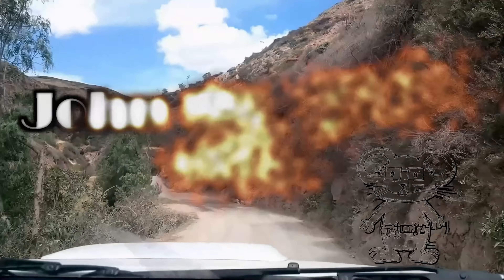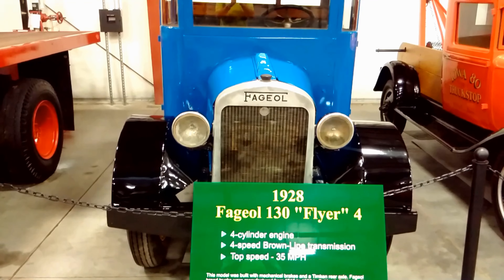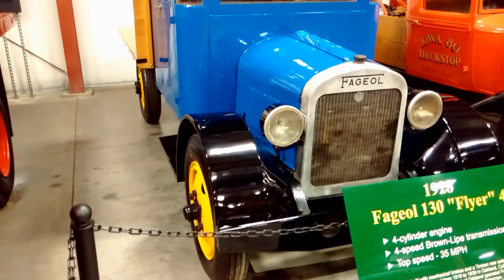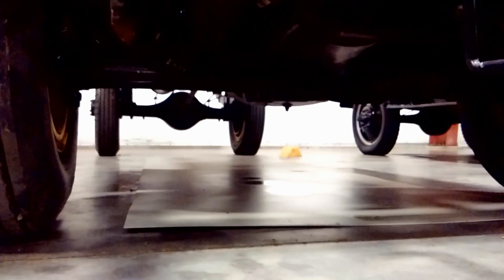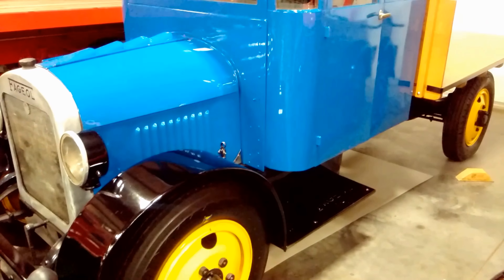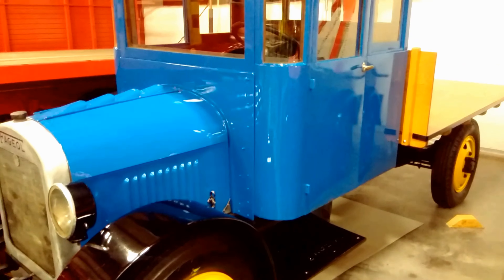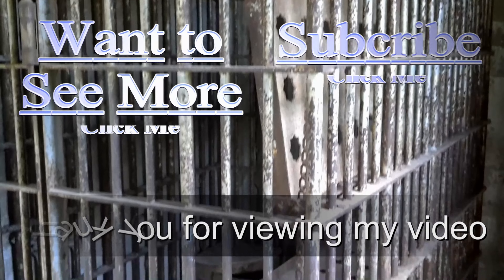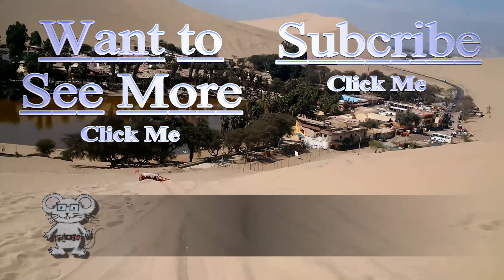1928 Fageol 130 Flyer 4 in 4K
This model was built with mechanical brakes and a Timken rear axle. Fageol brand truck were manufactured from 1916 to 1939 in Oakland, California. The Waukesha Motor Co. and the Central Bank of Oakland operated Fageol from 1932 until 1939. That year, they sold the factory to T.A. Peterman, a logger and plywood manufacturer from Tacoma, Washington, the founder of Peterbilt Motor Company. Top speed—35 MPH

Engine Type:
4 cylinder engine

Transmission Type:
4 speed Brown Lipe